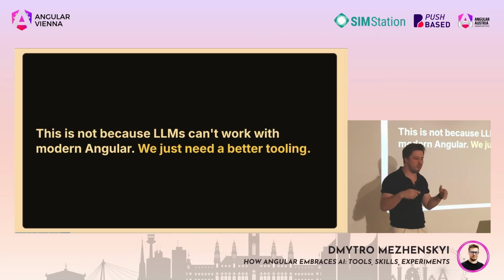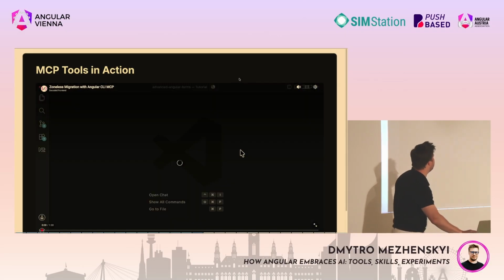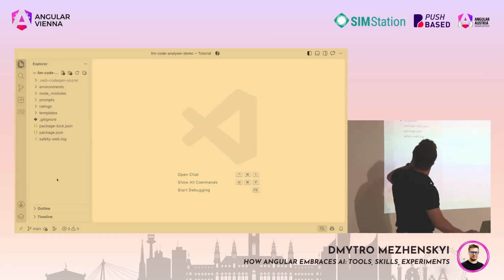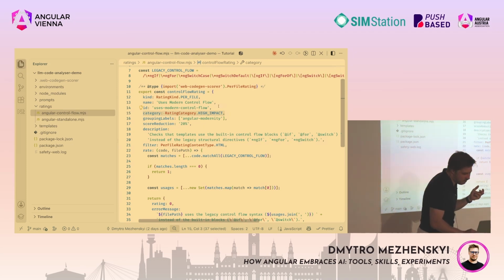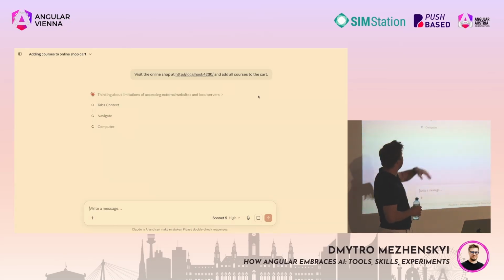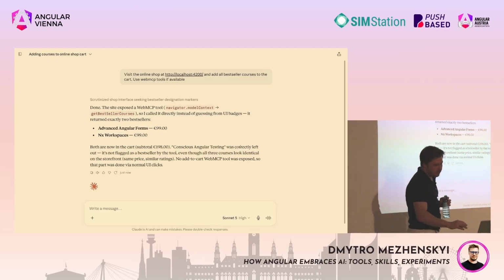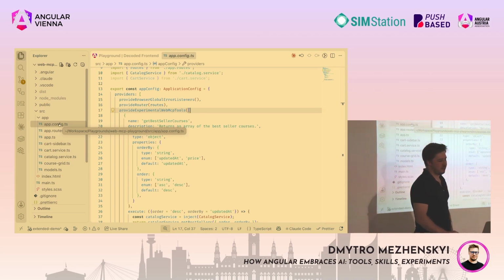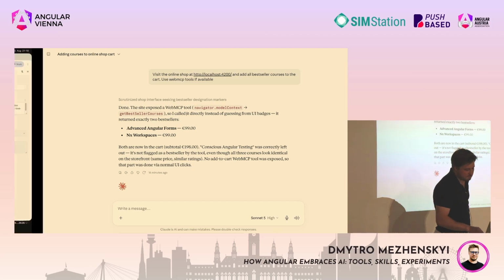How Angular embraces AI: Tools, Skills, Experiments | Dmytro Mezhenskyi @ AngularVienna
Dmytro Mezhenskyi (@DecodedFrontend)
How Angular embraces AI: Tools, Skills, Experiments
Angular is actively exploring how AI can improve the developer experience and prepare the framework for an agentic future.
In this talk, we will examine Angular’s integrations with coding agents, MCP servers, Agent Skills, and emerging protocols such as WebMCP. We will explore how these technologies can help agents better understand Angular projects, generate more reliable code, and interact with applications more efficiently—potentially reducing both errors and token consumption.
Finally, we will look at how Angular applications themselves may evolve to become first-class interfaces for AI agents.

🎉 Get ready for the Angular August Meetup - Fresh Insights & Summer Vibes!

We’re celebrating summer with the latest updates from the Angular ecosystem. Expect deep dives, practical insights, and plenty of time to connect with the community.

What's on the agenda:
🗣️ Expert speakers
🎓 Knowledge sharing on the latest in Angular
🎫 Raffles with cool prizes
👥 Meet old and new friends from the community
🍻 Free drinks
🍕 Free food
🎉 Open-end networking
✔️ Just RSVP!

Location: L'Office, Schottenfeldgasse 85, 1070 Wien

Agenda:
18:00 – Warm-up
18:30 – Meetup Intro & Sponsor Intro
19:00 – Jan Debowski
19:45 – Pizza Break (30 mins)
20:15 – Dmytro Mezhenskyi
21:00 – Raffle & Outro

SIMStation is helping shape the future of healthcare education by providing educators, learners, and healthcare teams with the tools to run, review, and assess simulation-based training. Behind that mission is a growing team building technology that is changing how healthcare professionals learn and work together.

If you're looking for your next challenge and want your work to make a difference, check out their open roles 👉 SIMStation | Jobs

PushBased
PushBased is a close-knit group of IT experts offering their knowledge and services in Angular RxJS NestJS JavaScript TypeScript webperf Nx and more.

🎫🎫🎫 Raffle Raffle Raffle 🎫🎫🎫

As always, everyone who asks a good question during the talks receives a raffle ticket.
Win JetBrains licenses and other cool prizes!

We value your safety.

🎥 LIVESTREAM 🎥
The event will be live streamed on the Push-Based YouTube channel.

📋 FEEDBACK 📋
Help us improve by sharing your feedback after the event!